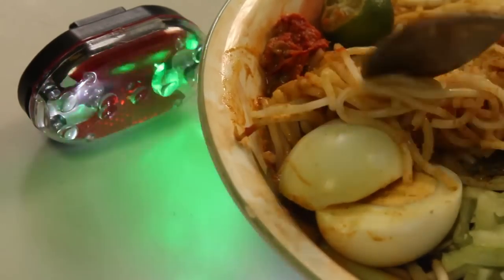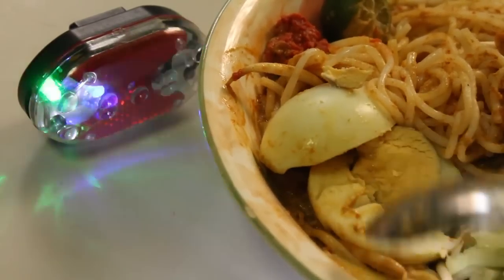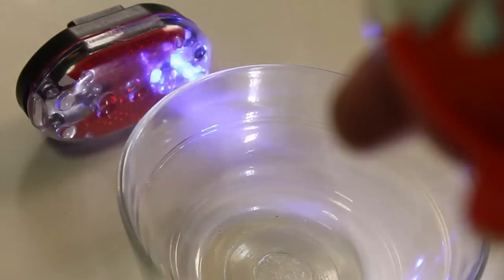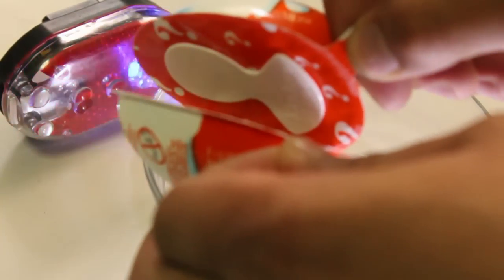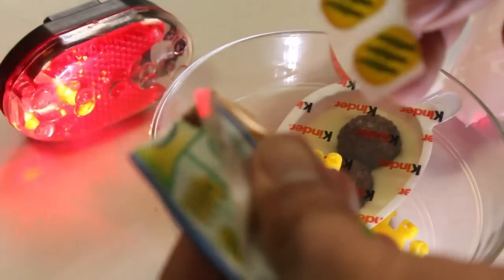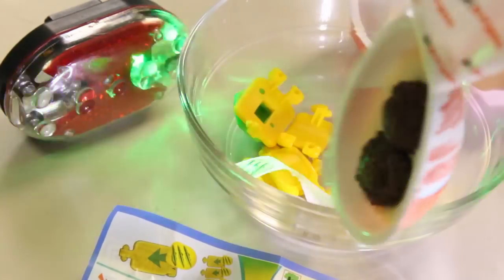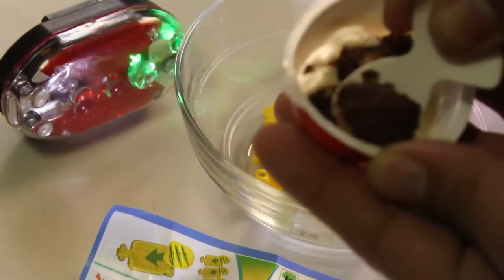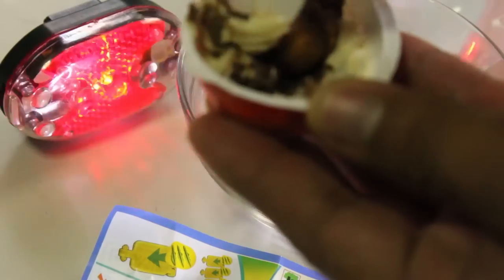Surprise Egg, Kinder Joy, Toy inside, 腦電圖, 뇌파, ЭЭГ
Surprise Egg, Kinder Joy,
Blinking Light for BMX i put,
Surprise Toy in side,
Bracelet for boys,
some are lego or hello kitty,
Crispy Cocoa inside,
play-Doh,
play Surprise egg,

腦電圖,
뇌파,
ЭЭГ,